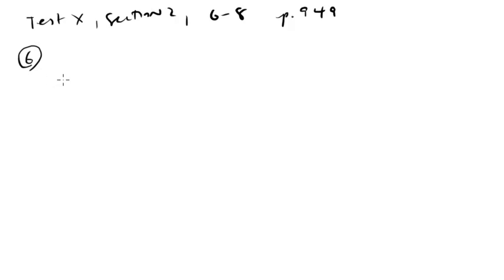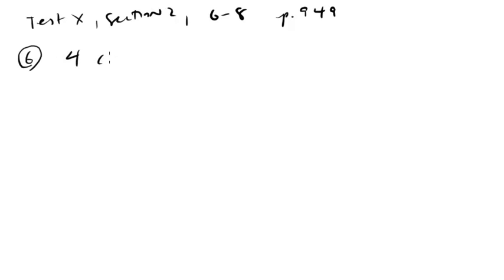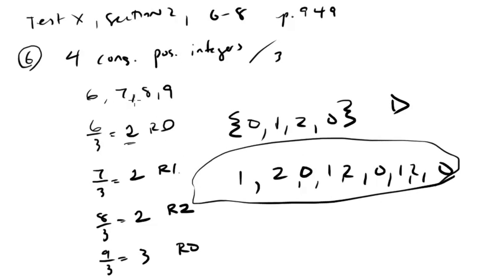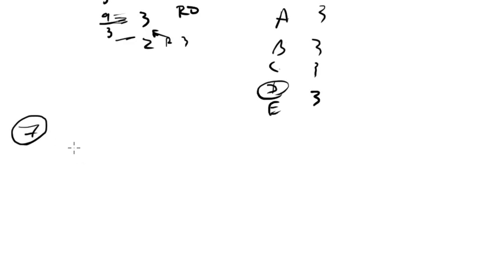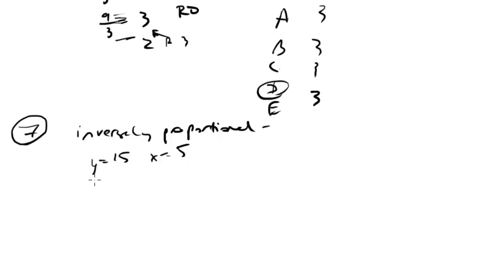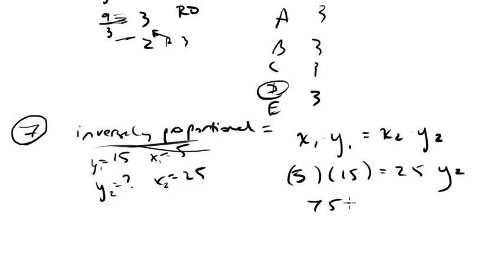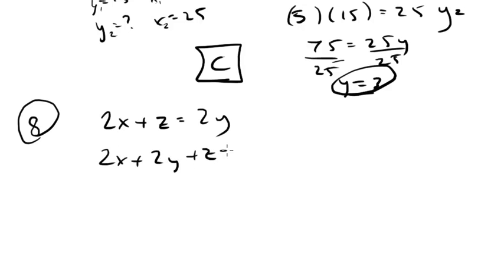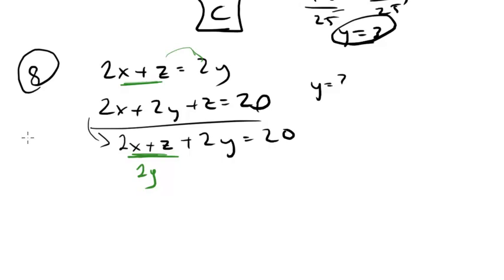Test 10, Sec 2, #6-8, SAT BLUE BOOK